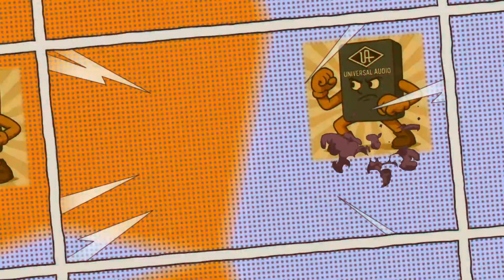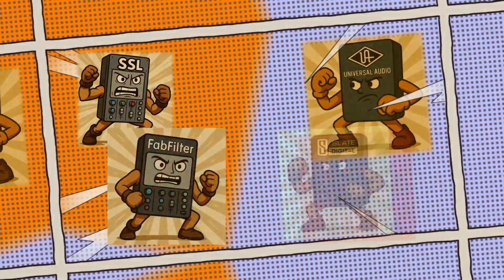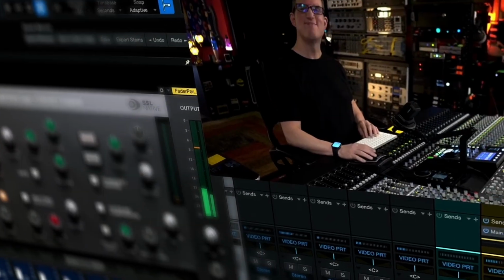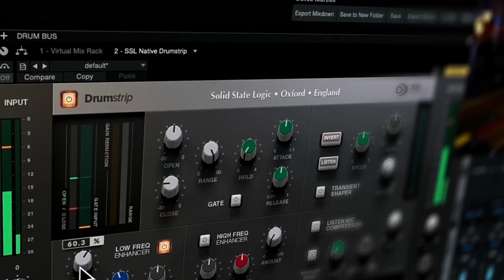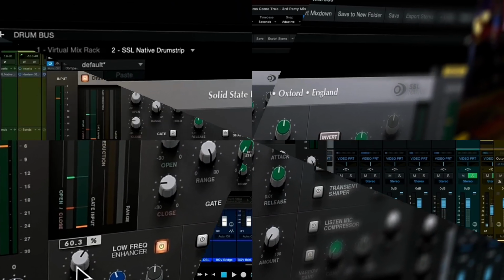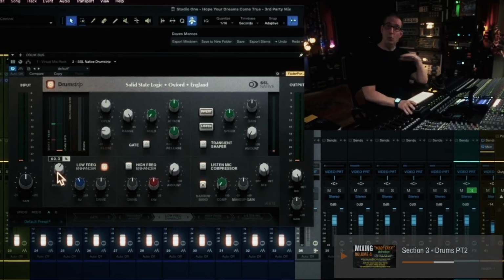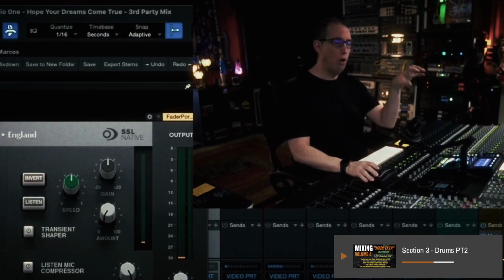Mix Like a Pro Without Breaking the Bank!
Save 50% on Mixing Made Easy Vol 4 between May 10th - May 18th 2025

❤️ WHERE I GET MY GEAR:
➡️ The first place I go is zZounds. They have great customer service and the best prices online. This helps support H.R.M.E. -  -Thank you in advance, "Uncle Dave".